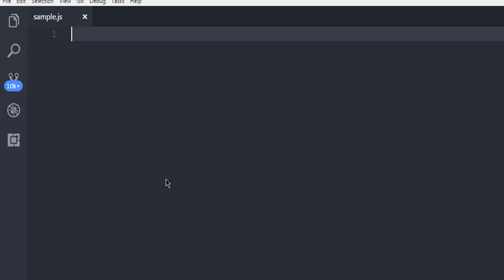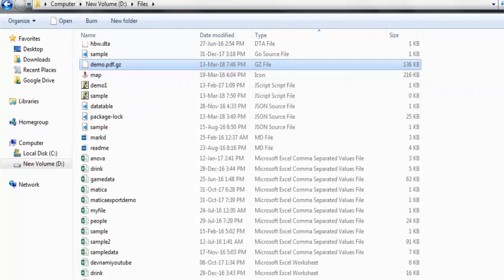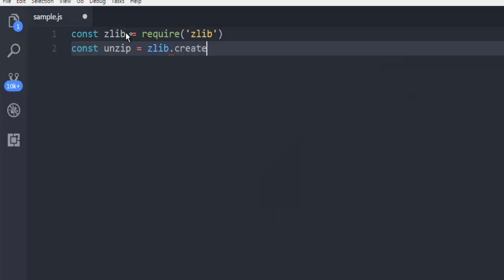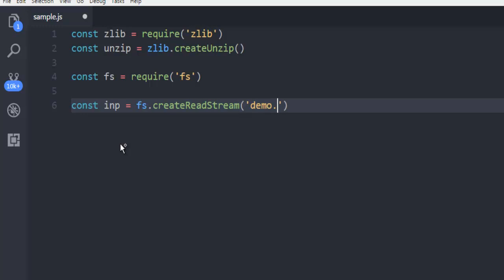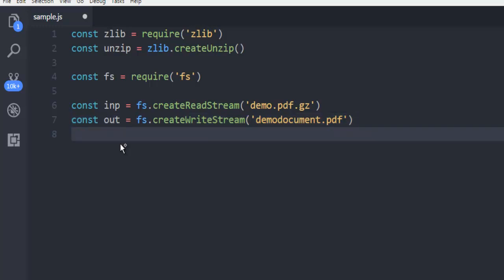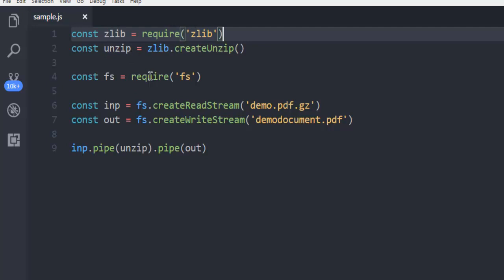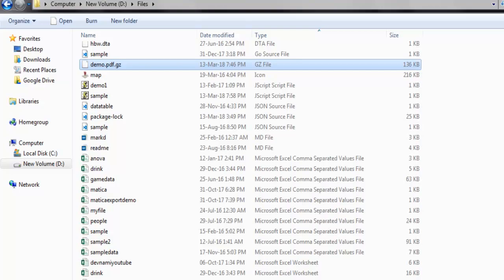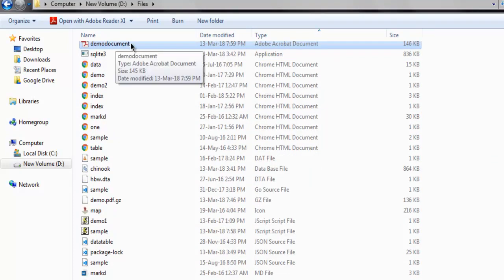Node Js Gzip Decompression with ZLib Compression Module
Learn how to use Gzip Uncompression with ZLib Compression Module in Node.js.